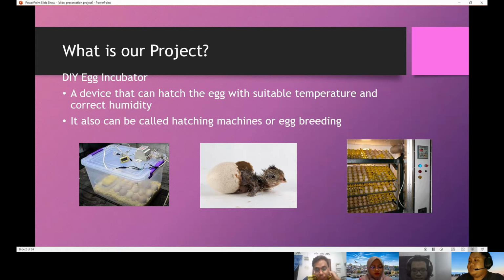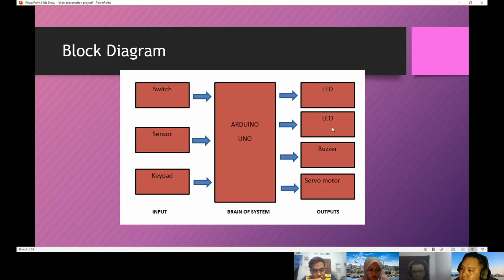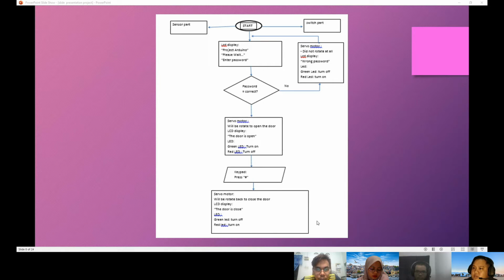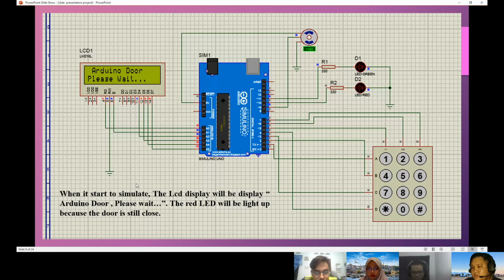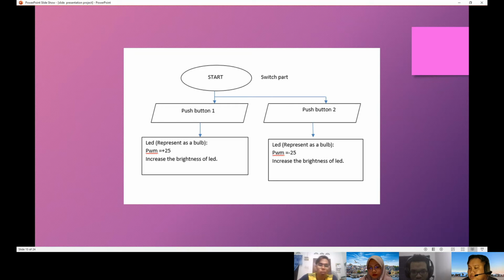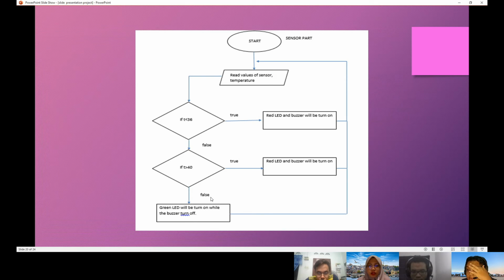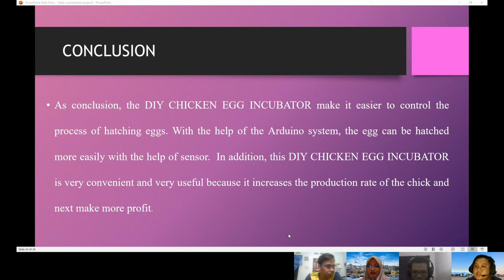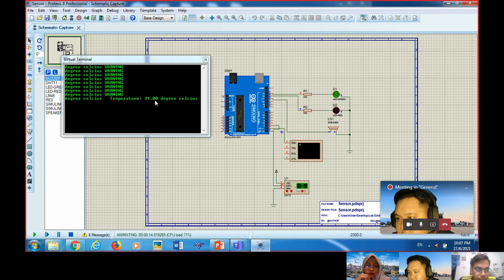2BEEY DIY CHICKEN EGG INCUBATOR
UTEM
Embedded System
2020/2021